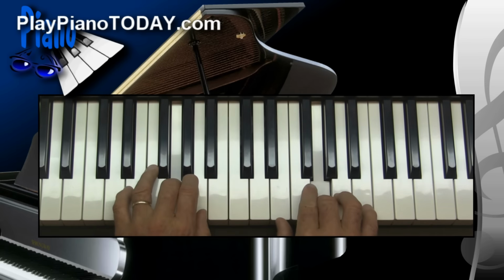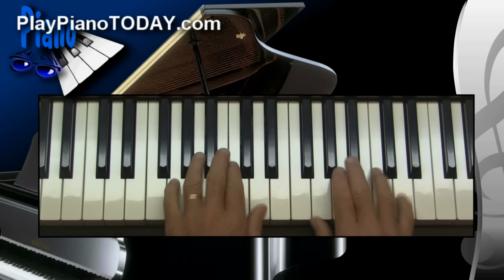Piano Lessons: What kind of keyboard should I buy?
Owning a quality keyboard or piano is (obviously) essential for any piano player. In this video, we'll be examining some of the qualities to look for in a keyboard, or digital piano.